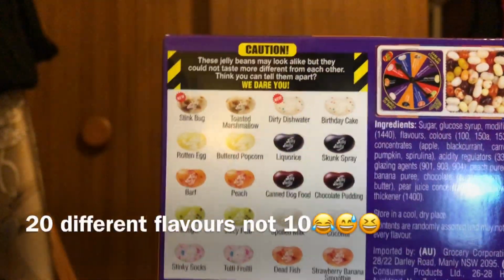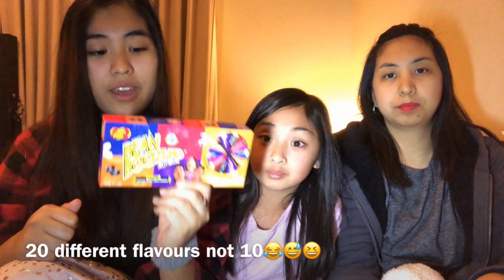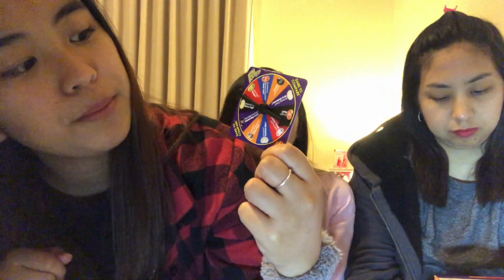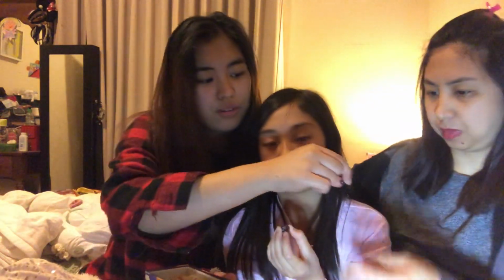BEAN BOOZLED CHALLENGE!!!! SOMEONE IS ANNOYED!!!